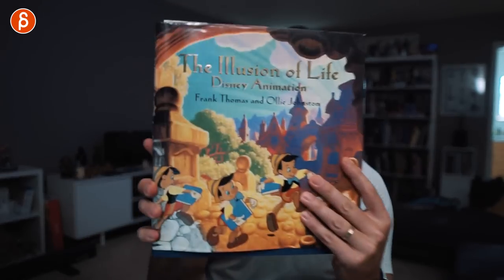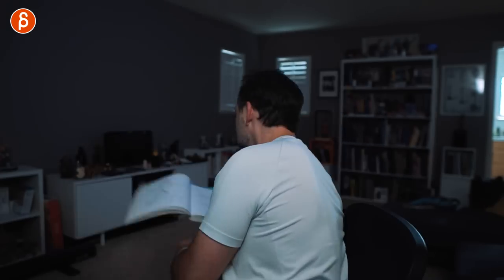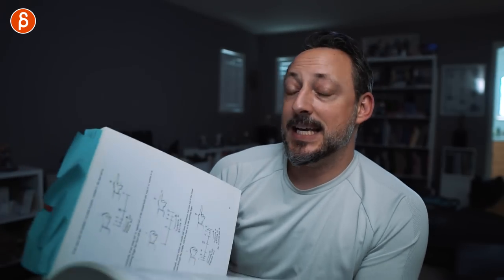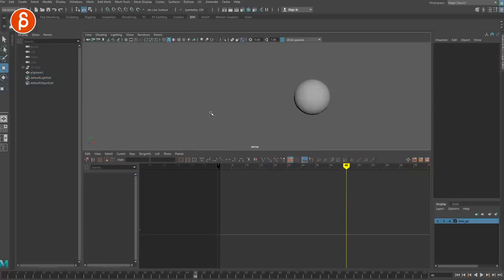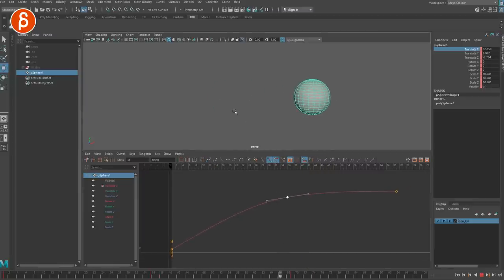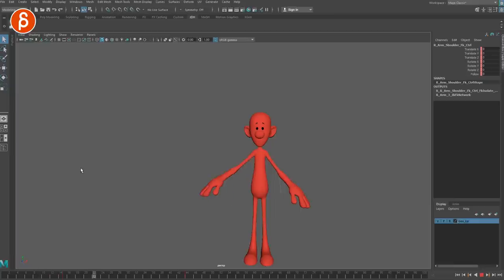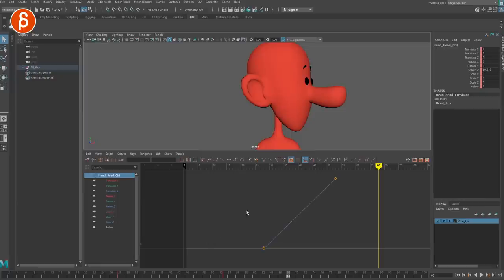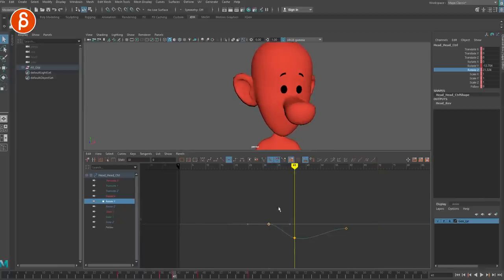Ease Ins and Outs - MOST COMMON Animation Mistakes (part 2)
Part 2 of the Most Common Animation Mistakes series takes a look at Ease Ins and Outs. The common trap students fall into is to have body parts (or objects) move or stop within one frame, which kills any sense of weight (let alone being able to communicate emotions and character).